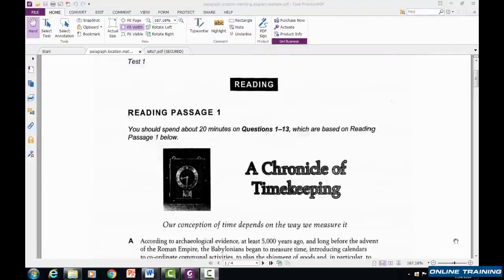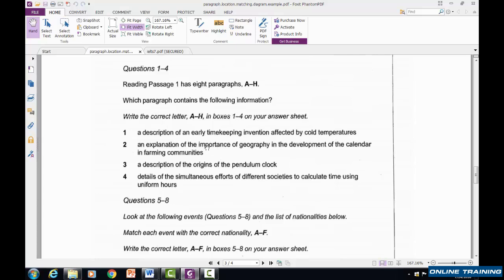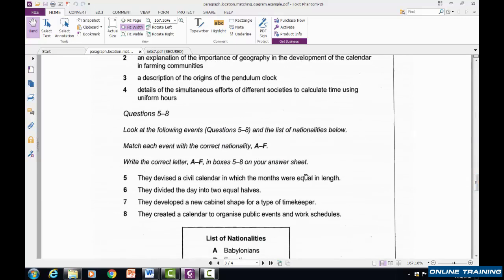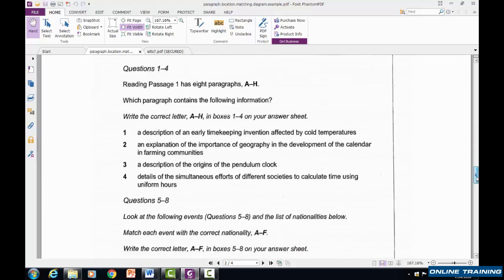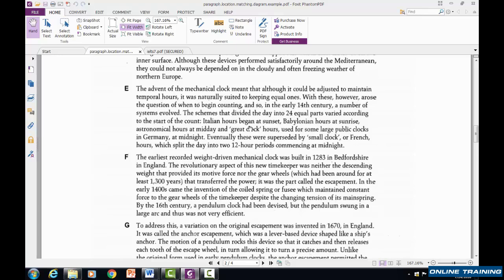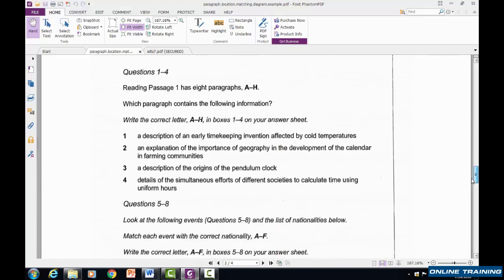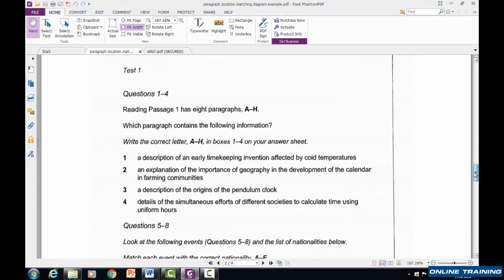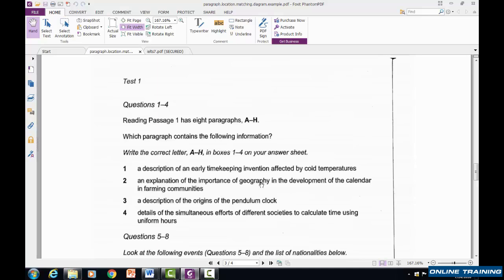02 - 36 Paragraph Location Example and Analysis 1